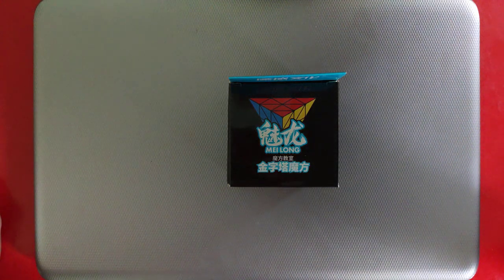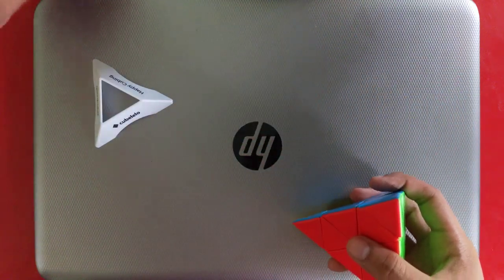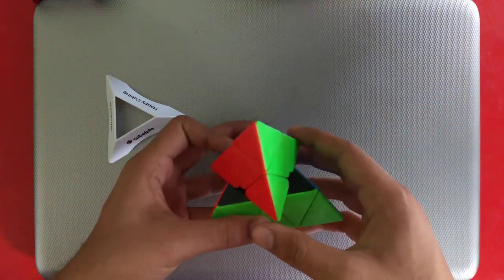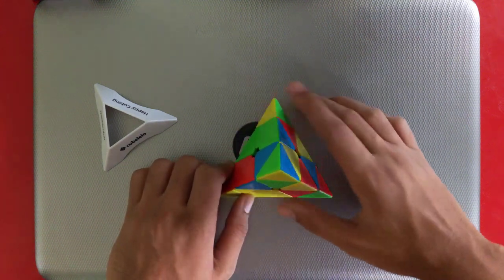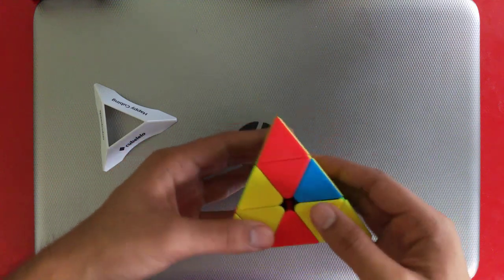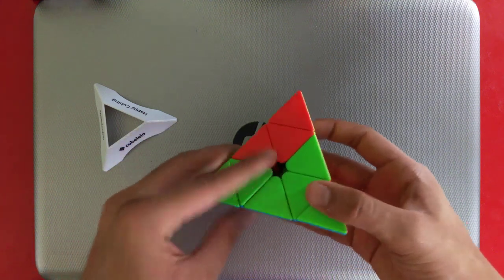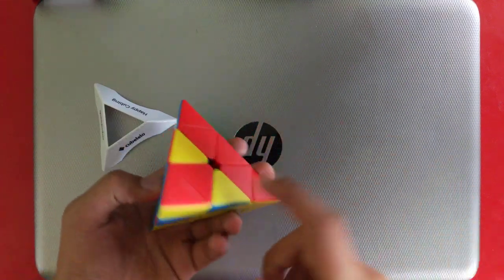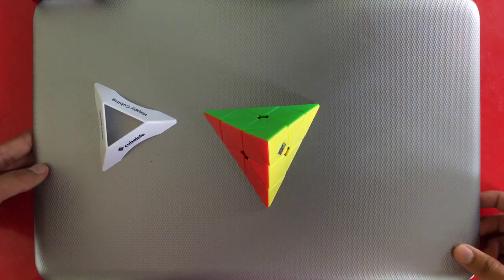Moyu Mei Long Pyraminx Cube Unboxing, Review & Intuitive solve! Best Pyraminx Rubiks for Beginner?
🛒Sell your products on Amazon and grow your business
➡️Get a welcome gift of Amazon.in gift card* worth Rs.500 on applying for Sbi credit Card

📦Please find the buying link of reviewed Product listed below-
[You will find this emoji '☑🎁' in front of the products I had reviewed on my channel]

👉SmartWatch Store
👉Fashion Store
👉Home and Kitchen Offer
👉Smartphone Deals
👉TV & Appliances

➡️➡️Latest Offers and Deals on -

🛑Our Recommendations -

👉Best Flagship Gaming Laptops -

➡️HP Victus
➡️ASUS ROG Strix G17
➡️Acer Nitro 5
➡️Lenovo Legion 5
➡️HP Pavilion Gaming
➡️MSI Gaming Crosshair 15

👉Upgrade your laptop's Ram

👉Best 1.5 ton 5 star AC under 40k-

👉Best Flagship 📱 Smartphones to buy in 2022 -

➡️Iphone 13 Pro
➡️Samsung Galaxy S22 Ultra 5G
➡️Oneplus 10 Pro

👉Boxer Briefs for Men 🩲 -

👉Misc. Items I reviewed-

☑🎁Best Earphones under 600
☑🎁Anti Fungal Soap
☑🎁Pure Honey
☑🎁BP Monitor

🍔Eatables I reviewed😋-

☑🎁Makino Nachos
☑🎁Yogabar Dark Chocolate
☑🎁Chocolik Chocolates
☑🎁Cadbury Chocobake
☑🎁Pintola Peanut Butter

👩‍💻Misc. Beauty and Fashion 👕 I Reviewed-

☑🎁Rivona Naturals aleovera
☑🎁Parachute Moisturizer
☑🎁Morpheme Remedies oil
☑🎁Bombay Shaving company kit
☑🎁Intimate Wash
☑🎁Episoft Products

👉Build your own Dream PC ⚙👨🏼‍💻

⭕Processors -

➡️AMD Ryzen (all variant)
➡️Intel i series

⭕Graphic Cards 🗃️ -

➡️GTX 1050 Ti OC Edition
➡️RTX 2080 Super
➡️GTX 1650